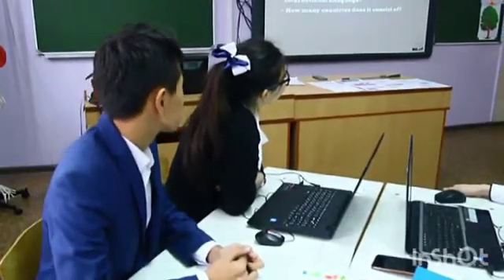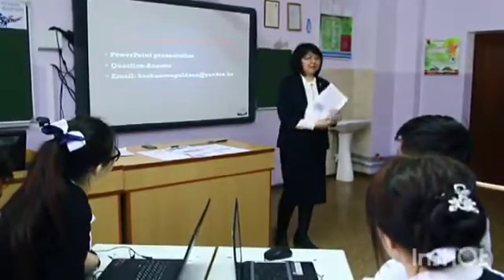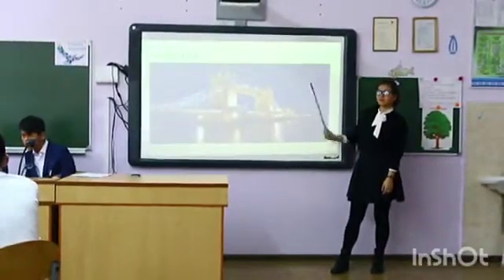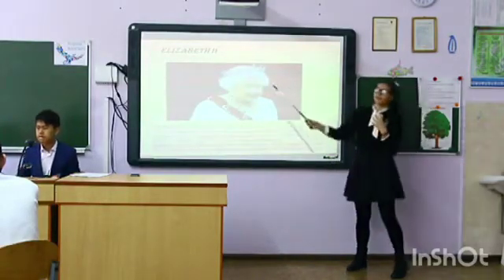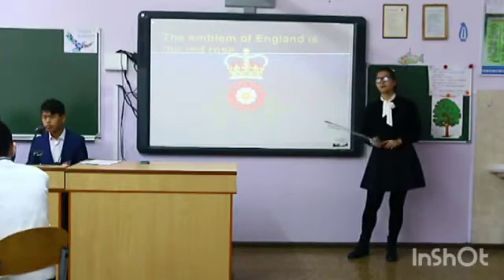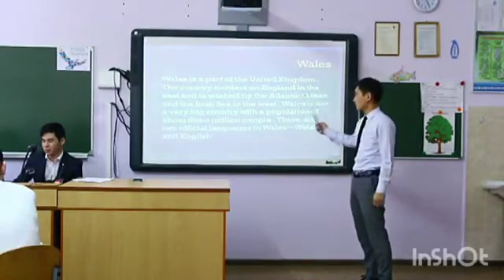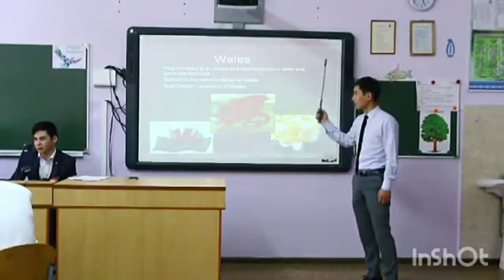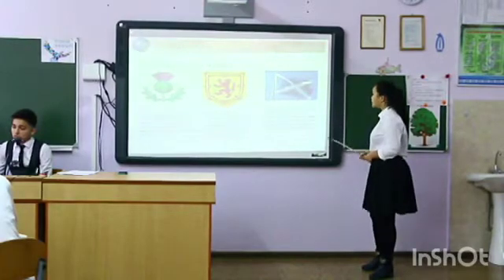Countrystudy Елтану 11 сынып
Елтану бойынша оқушыларды ҰБТ ға дайындау.